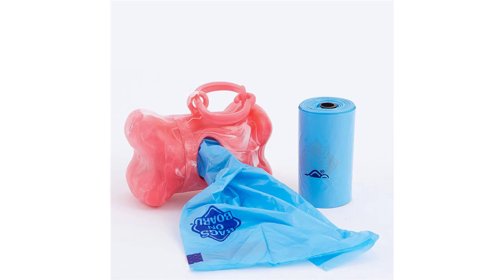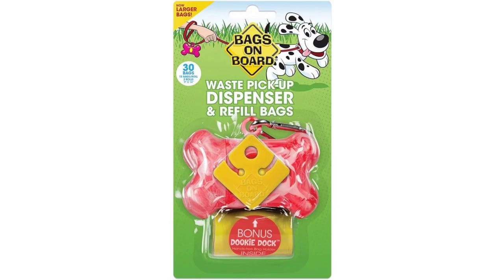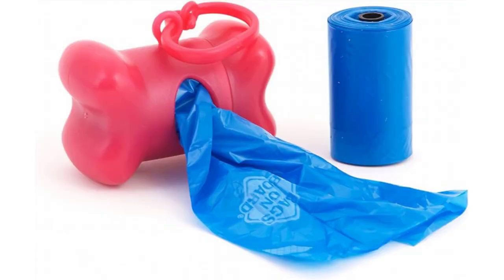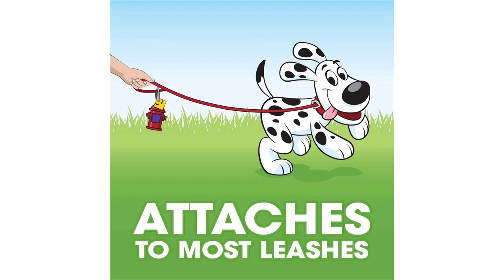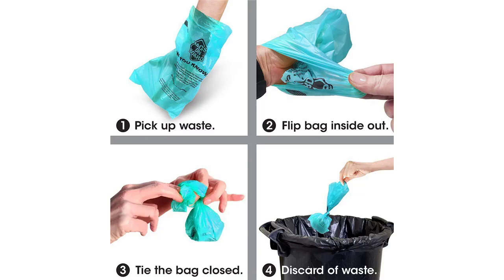Bags On Board Marble Bone Waste Pick Up Bag Dispenser - Pink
This bone dispenser product is very useful. It comes with secure packaging. Want a better way to pick up after your pet? The Bags on Board presents this handy waste bag dispenser that you can carry with you anywhere you go, even on walks with your furry friend! Compact and sturdy, the bone-shaped dispenser clips onto your dog's lead, your bag or anywhere you wish for your convenience. When you need to refill the dispenser with more waste bags, just twist off the top and place a new roll inside. Features:  Comes with secure packaging Easy to use Useful product